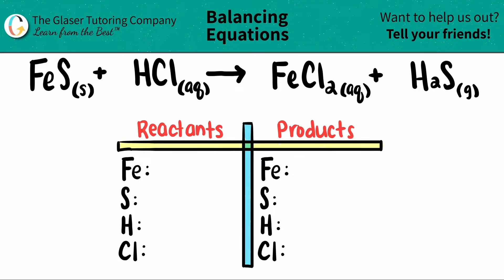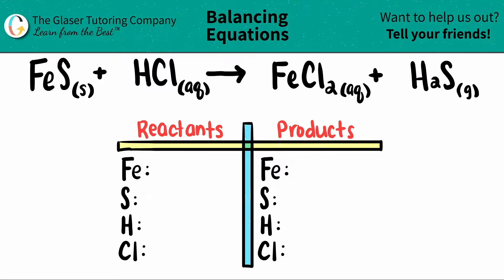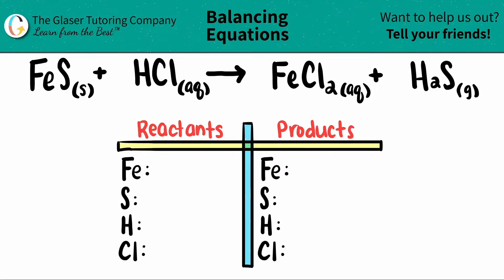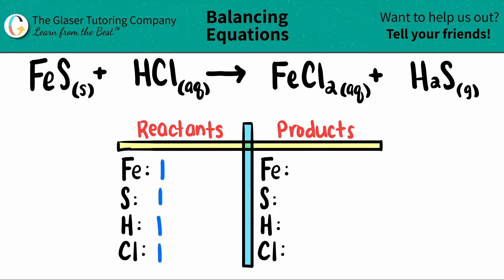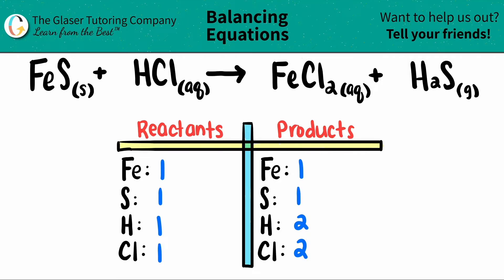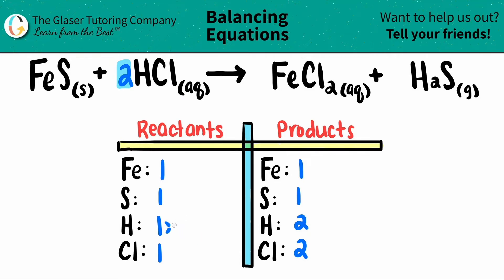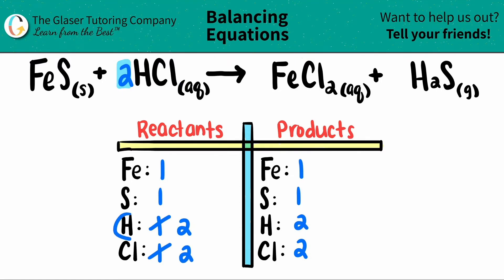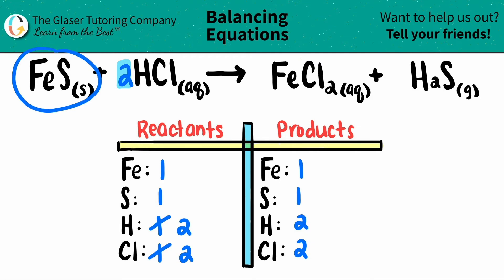How to balance FeS(s) + HCl(aq) → FeCl2(aq) + H2S(g)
Balance the following equation:
FeS(s) + HCl(aq) → FeCl2(aq) + H2S(g)